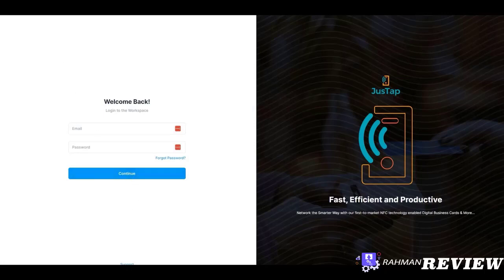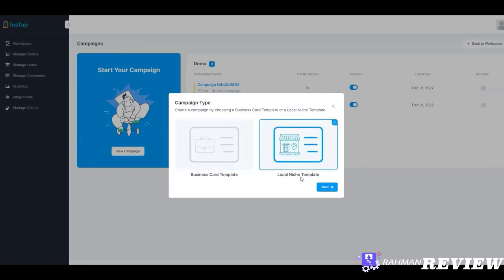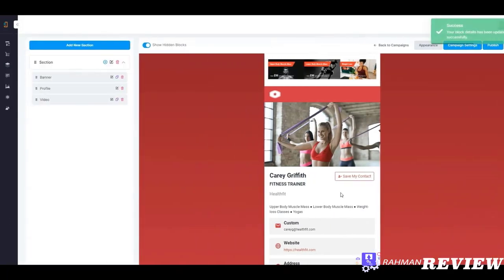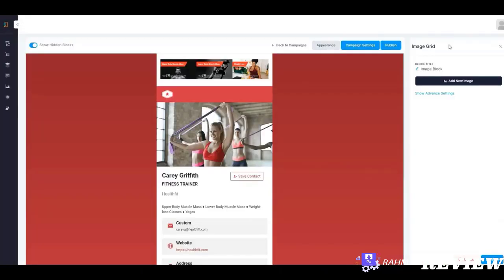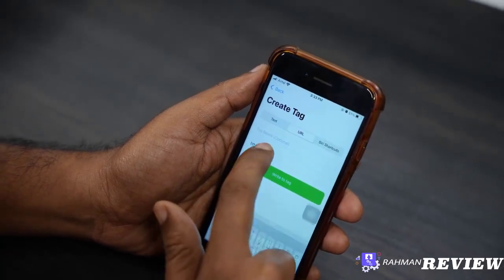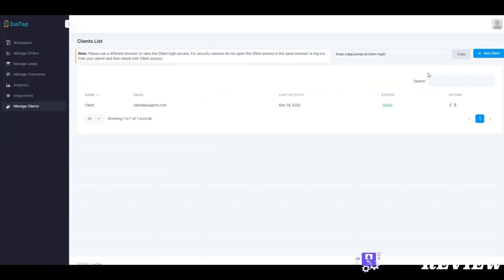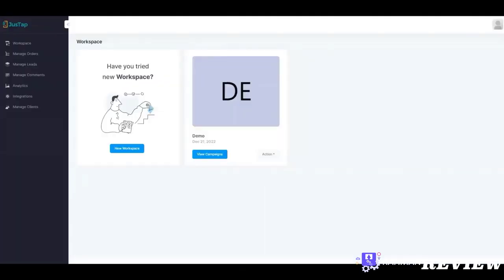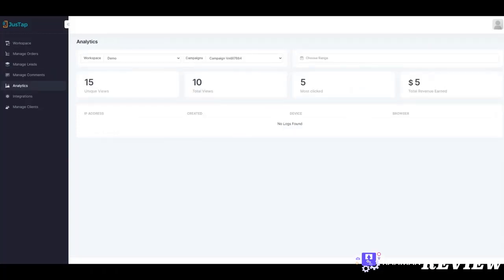JusTap Full Demo Eng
🎯 Just Tap Adalah NFC Tech Agency App Untuk Membuat Contactless Digital Business Cards, Generates Leads, Collects Payments, Boost Followers, Collects Reviews, Dan Masih Banyak Lagi Cuma Dengan TAP (Click)

bisa dikatakan ini adalah Next Level Digital Business Cards 👍

JusTap ini bisa anda gunakan untuk:

✅ Share Contact Cards / Digital Business Cards
✅ Display products / showcase any page
✅ Book Appointments
✅ Generate Leads
✅ Reveal offers
✅ Open a google Map Location
✅ Show products & Services
✅ Get App downloads
✅ Collect Review & Ratings
✅ Initiate Conversations
✅ Showcase Video
✅ Collect Payments
✅ Get followers
✅ Increases engagement
✅ Dan masih banyak lagi yang lainnya.

Cuma 4 langkah simpel untuk menggunakan aplikasi revolusioner ini..

▶ step 1:
Pilih mau buat bisnis card atau local business.

▶ step 2:
Edit sesuaikan tampilan dan kebutuhan

▶ step 3:
pilih mau dipulbish sebagai apa?
ada pilihan disini, bahkan bisa juga untuk aplikasi android dan mac

▶ step 4:
copy & share url ..

pokoknya..
ini super simple, powerfull dan belum pernah ada sebelumnya... 👍

📌 Selain membantu anda untuk membuat next level digital business cards,..

Justap juga memberikan anda peluang bisnis dengan license agency nya.

Yang mana dengan license ini anda bisa:

✔️ menggunakannya sendiri
✔ menggunakannya bersama team penjualan
✔ menjual kembali aksesnya kepada end user

🔥 enaknya lagi, anda tidak perlu repot menyiapkan segala kebutuhan untuk menjual kembali akses justap kepada end user

karena sudah disiapkan a-z keprluannya seperti:

☑️ template salespage
☑ template akses memberikan
☑️grafis promosi
☑ dfy membership untuk delivery produk
☑ dan dfy bonus untuk pembeli